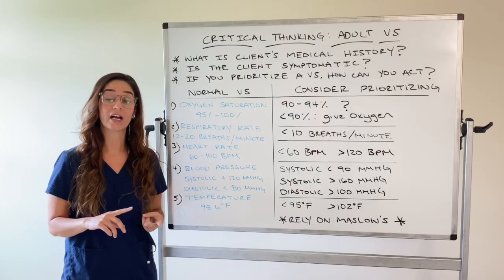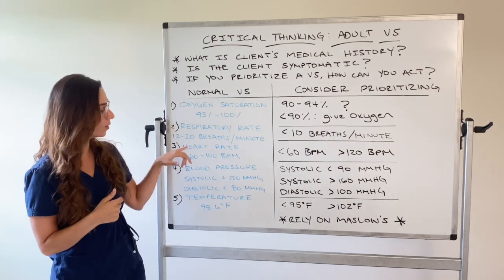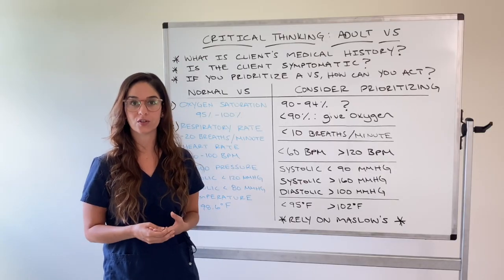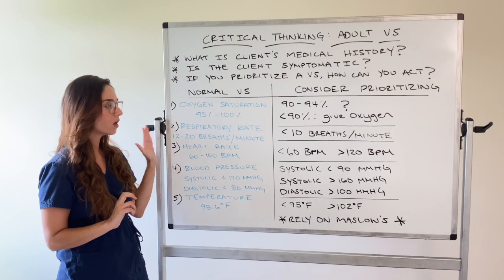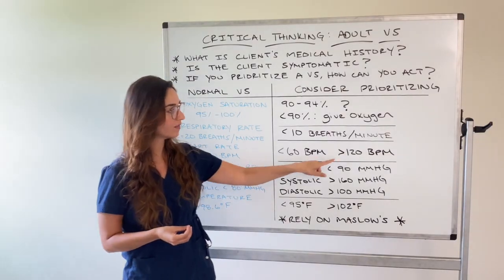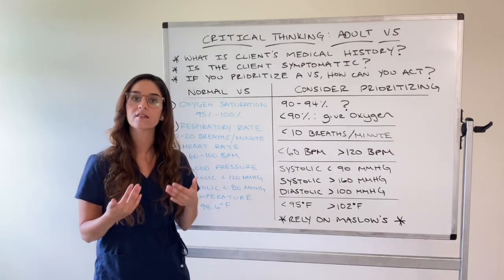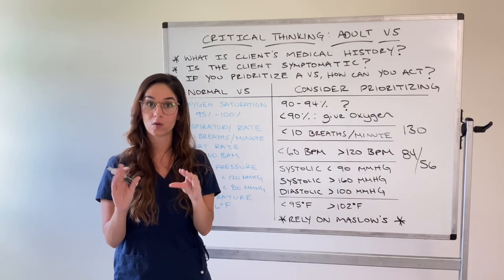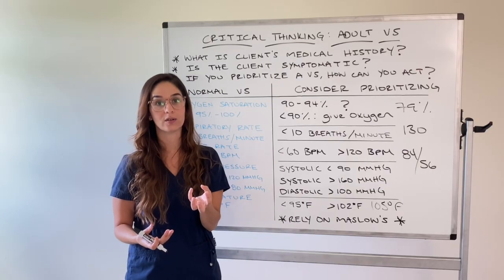Vital Signs: Prioritization with NCLEX style questions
Hello future nurses! This video will discuss prioritization of vital signs of the adult medical-surgical client in NCLEX style questions.